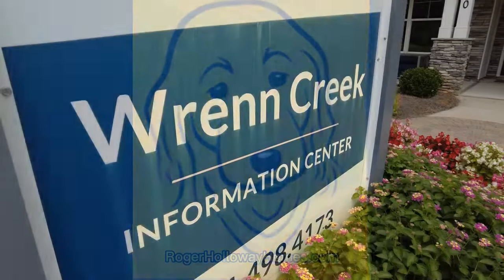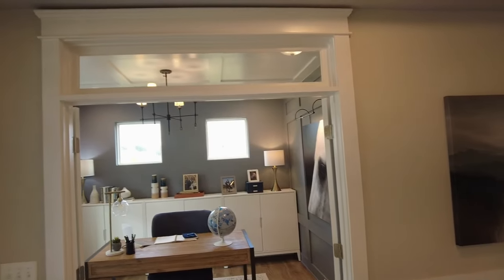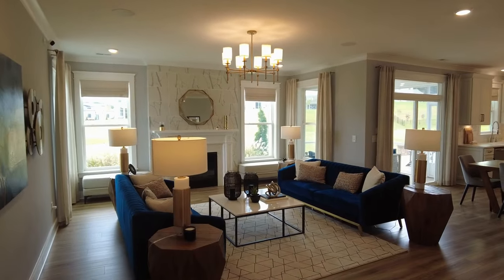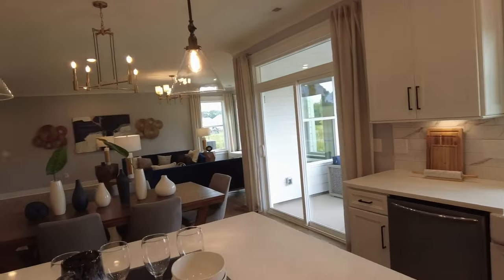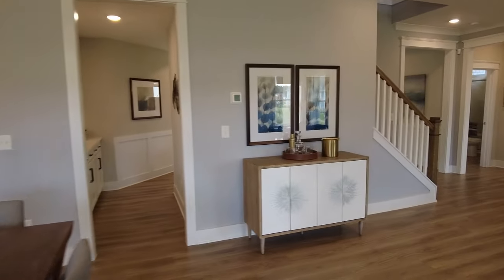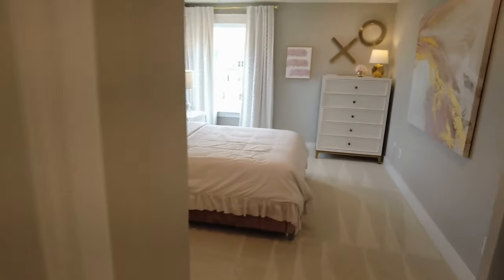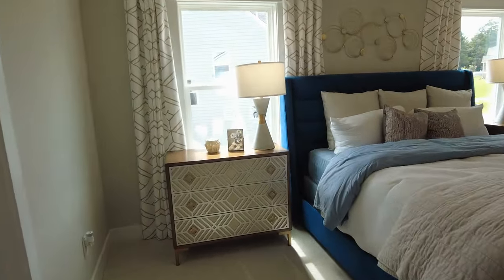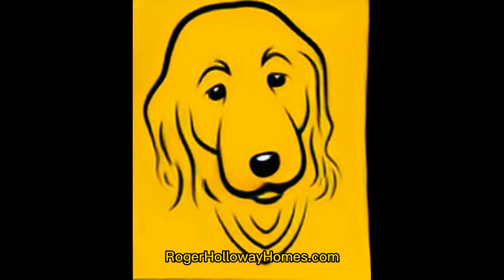Stunning 5-Bedroom Home for Sale in Wrenn Creek on a Large Wooded Lot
Relocating to Charlotte?  If you're a subscriber to my Roger Holloway YouTube real estate channel, you already know that I showcase the best new homes in the greater Charlotte area and today, specifically in Waxhaw, NC. Today, I will tell you about the Charleston model home by Eastwood Homes in Wrenn Creek, a beautiful community with a pool, nature trails, and large homesites.

The Charleston is a stunning two-story, five-bedroom, four-bath Model Home with a side-load garage, a third-car utility garage, a home office, a formal dining room, an alternate designer kitchen with an island, a first-floor guest suite with a full bath, a screen porch, and an outdoor living package. The second floor features four bedrooms, including the primary suite with a luxury shower, a large second-floor laundry room, a Jack and Jill bath, an additional full bath, and a bonus room. This home has everything you need for comfortable and elegant living.

If you love this floor plan and want to own it yourself, I have some excellent news for you. There is a Charleston home for sale right now in Wrenn Creek on a wooded .49-acre lot at 769 Yucatan Drive.

This home is ready to move in and has all the same features as the model home, plus some upgrades like white cabinetry, gray island, pot filler, farmhouse sink, quartz counters, tile backsplash, gas cooktop, built-in wall oven, butler's pantry, luxury tiled shower in the primary bath, gas fireplace, smart home connected package, durable enhanced vinyl plank flooring with complementary stair treads, tray ceiling in the foyer, dining room and primary bedroom, additional windows, upgraded trim package with cased windows and openings, drop zone built-ins and more. This home is listed for $829,000 and it won't last long.

I can schedule a private or virtual tour for you and help you find your dream home. Don't miss this opportunity to own a Charleston home by Eastwood Homes in Wrenn Creek on a large wooded lot.